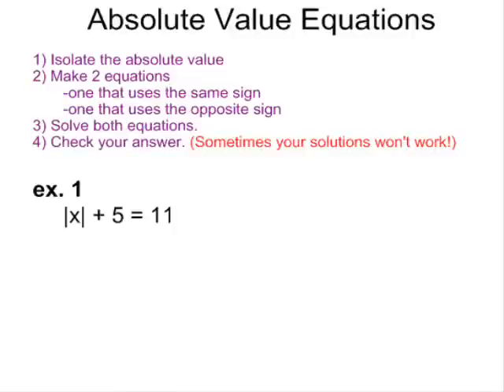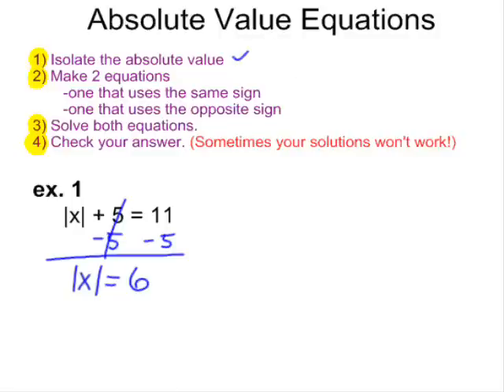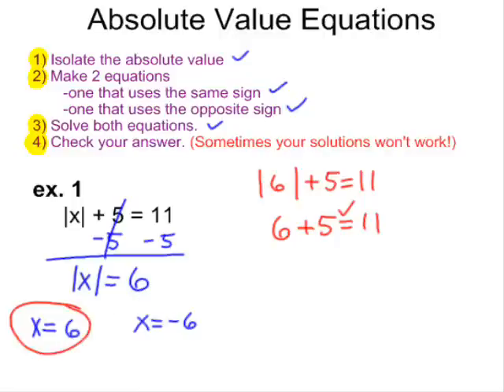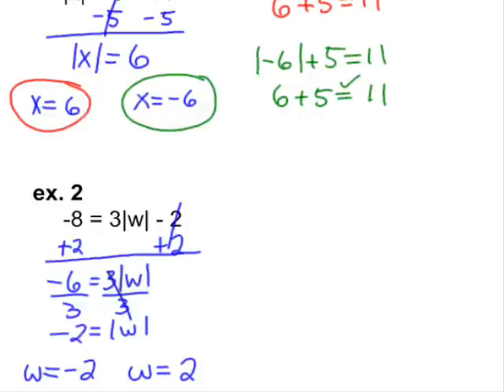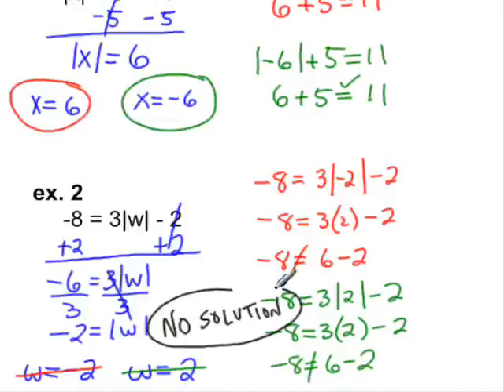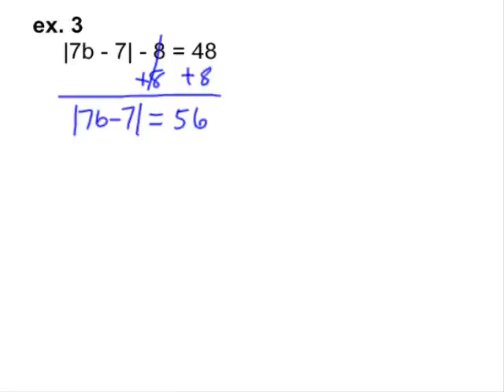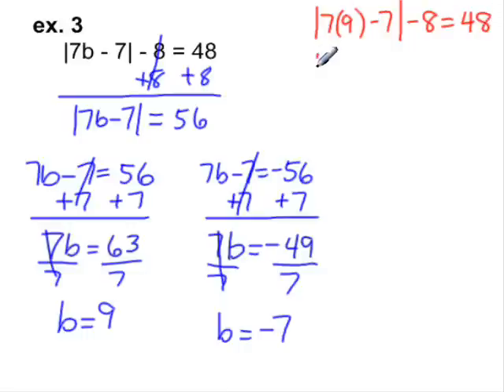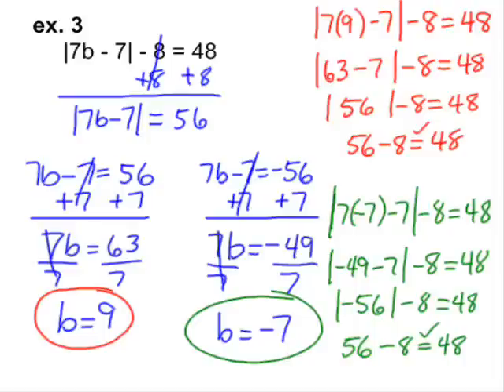Absolute Value Equations